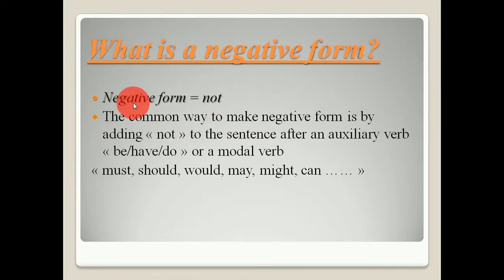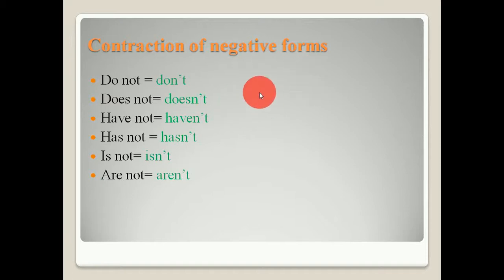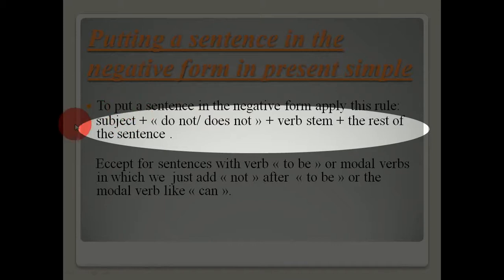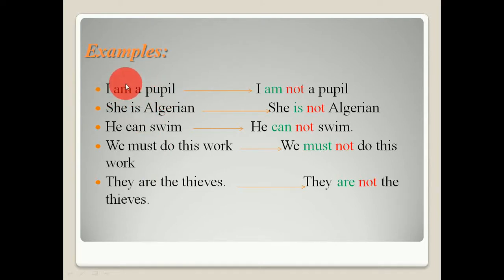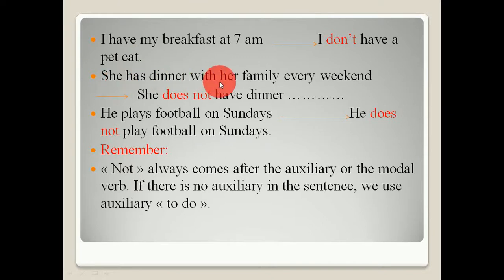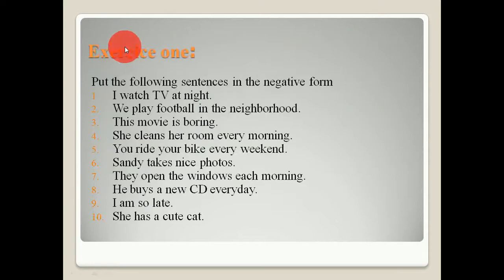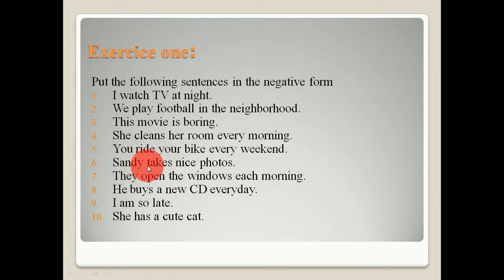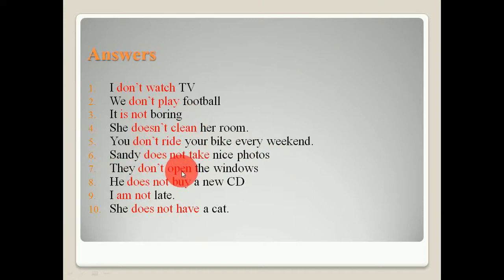بأسهل طريقة Negative Form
شاهد الفيديو لتتعلم كيف تقوم بنفي اي جملة في الانجليزيthe easiest way the learn negative form in present simple tense.
activity: put the following sentences in the negative form 'do not/ does not).
She              have a bath every day.
2. Lara         play the piano very well.
3. We work very hard.
4. He do the same thing every day.
5. They know my phone number.
6. I read the newspaper every day.
7. My brother like the cinema.
8. Brian .wear a wedding ring.
9. I .drive to University.